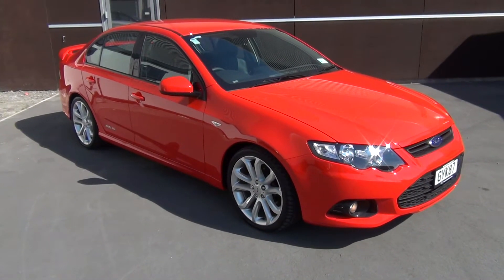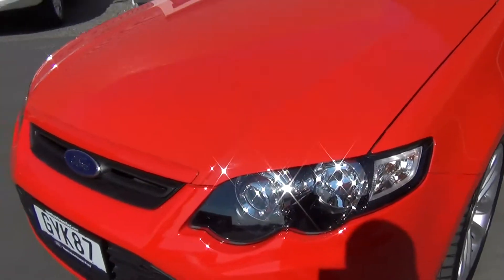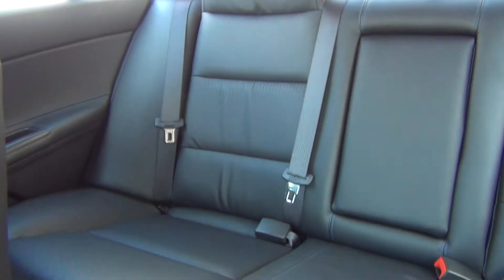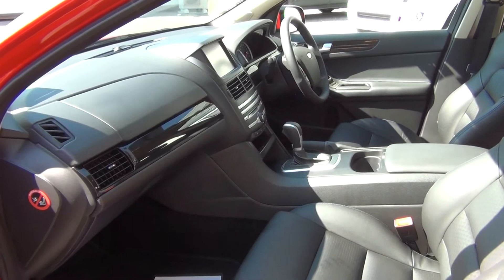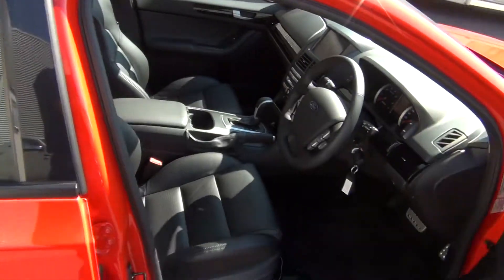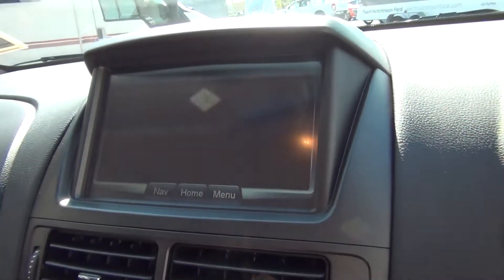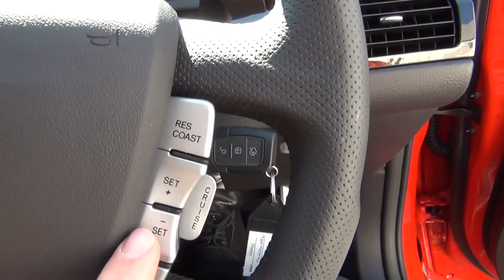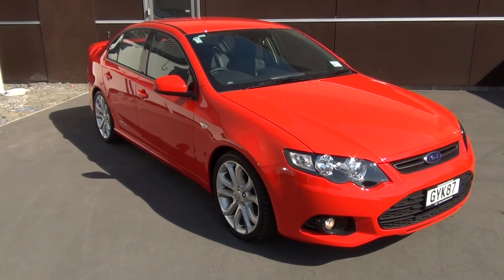Ford Falcon XR6 Luxury Pack-2013